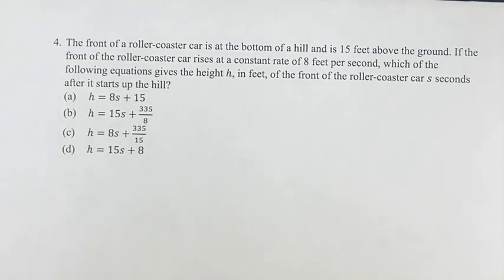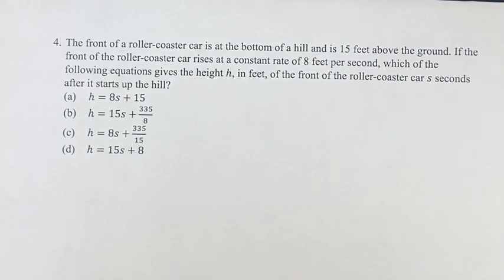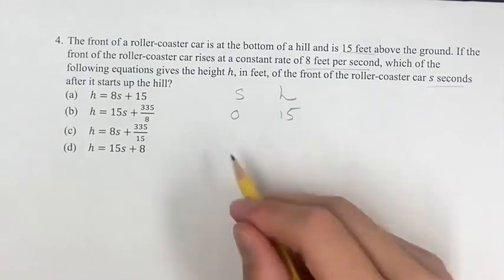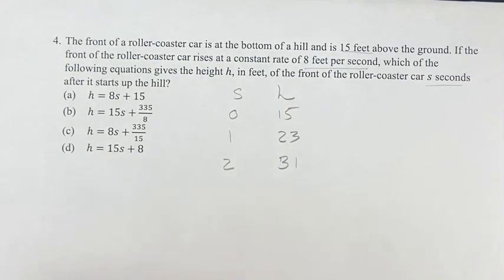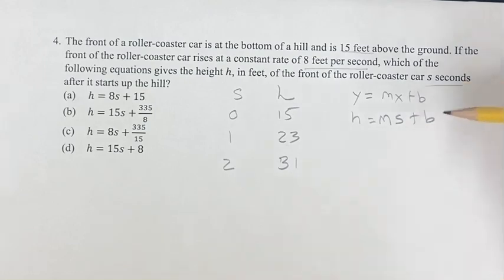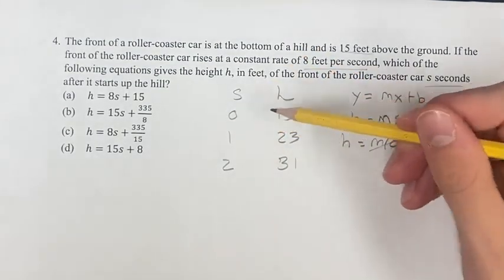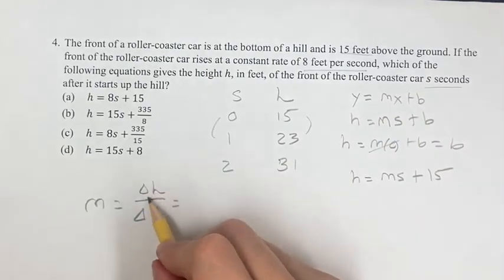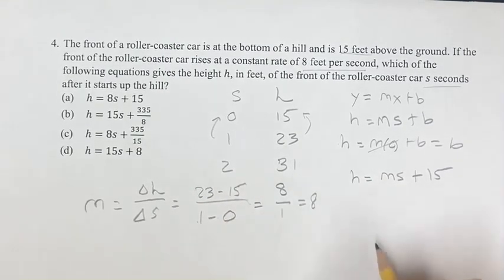4. The front of a roller-coaster car is at the bottom of a hill and is 15 feet above the ground.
4. The front of a roller-coaster car is at the bottom of a hill and is 15 feet above the ground. If the front of the roller-coaster car rises at a constant rate of 8 feet per second, which of the following equations gives the height h, in feet, of the front of the roller-coaster car s seconds after it starts up the hill?

(a) h=8s+15
(b) h=15s+335/8
(d) h=15s+8

Problem 4